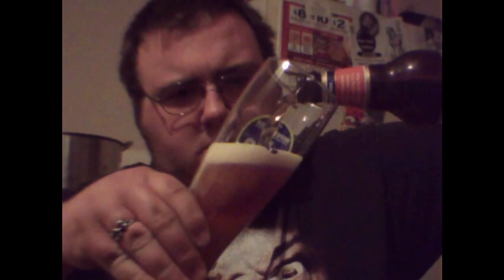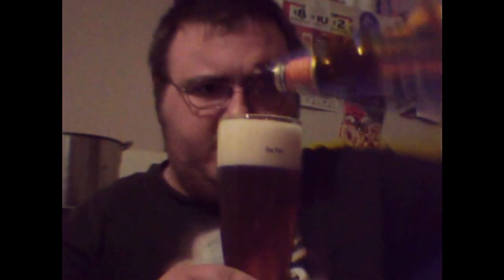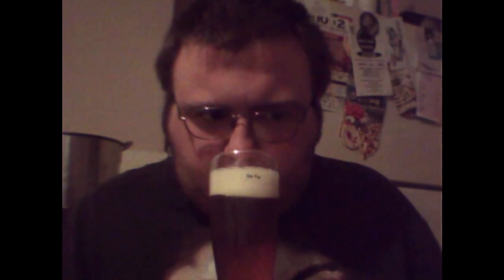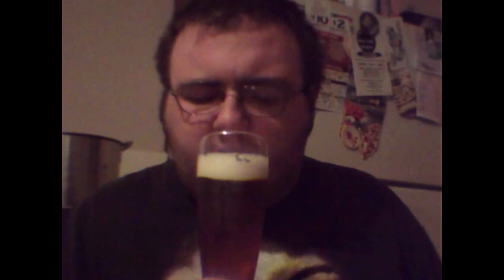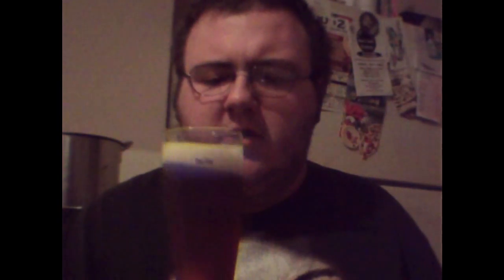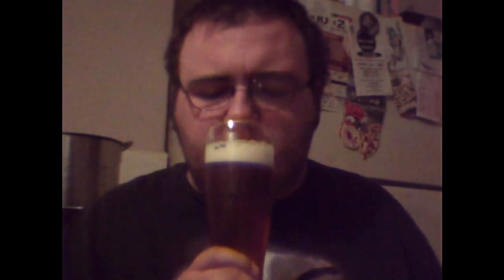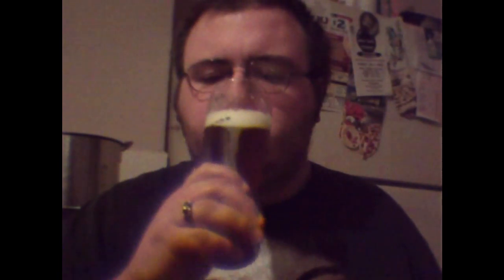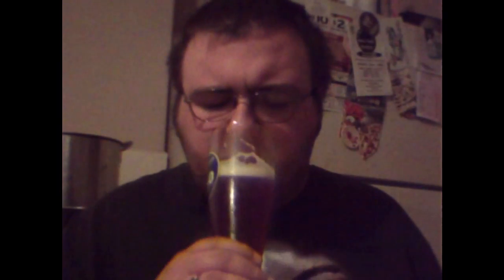beer review, harvest moon pumpkin ale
this is my first time having a pumpkin ale. its not bad, definitely worth trying!